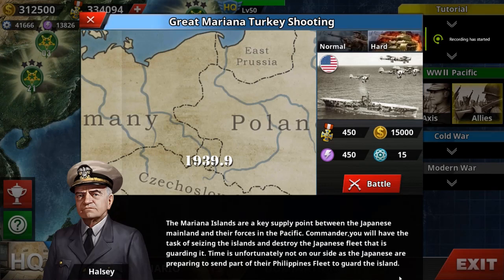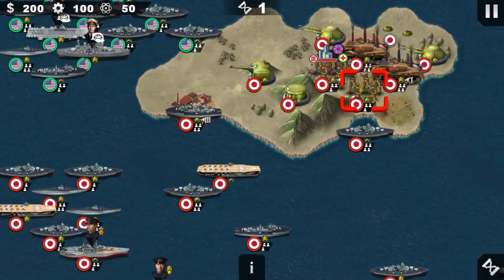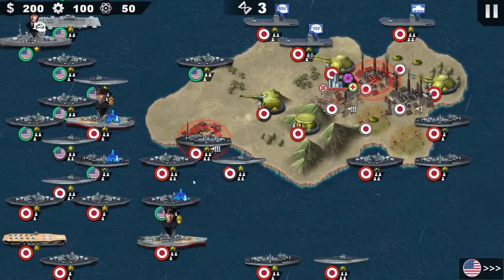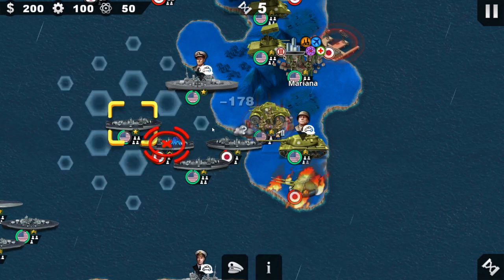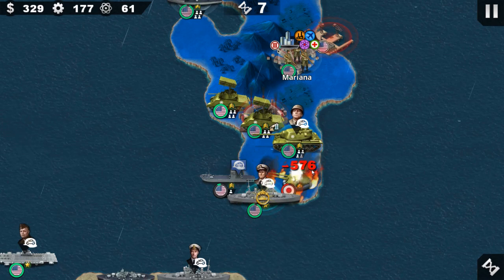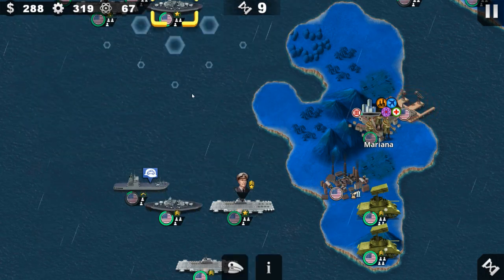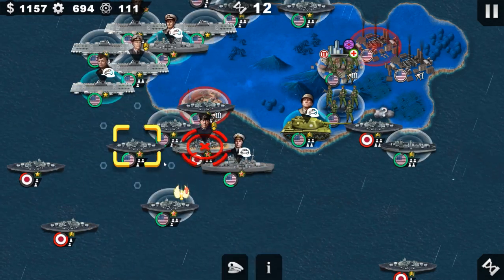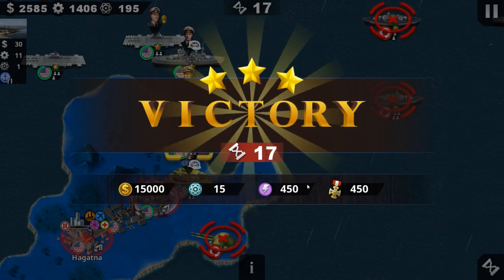Great Mariana Turkey Shooting [GREAT PATRIOTIC WAR MOD]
Time goes so fast. For celebrating 2 years since the initial release of The Great Patriotic War Mod I prepared you a massive update. Thanks for being here after so much time and I promise that I'll keep going
Additions:
•Added 5 new generals: Franklin D. Roosevelt, Winston Churchill,Benito Mussolini,Chiang-Kai-Shek and Michael Wittmann(The Panzer Ace)
•Added 15 new brutal missions
In order to unlock all the new missions you need to play any of the campaigns (this includes Axis and Allies, WTO, NATO and UN including the hardmodes). If you already played all of the campaigns missions you have to reinstall
This update is only focused on Allies but the next one will be focused on Axis
Changes:
•Increased damage debuffs that a unit's attack will suffer when being on land tiles that are not plain or desert
•Updated the Korean language version (special thanks to Erebus)
•Removed the air defence skill from tanks but added antitank skill to medium tanks and above
•Increased damage output given by Strategic Bomber and Stealth Strategic Bomber by 25%
•Increased mobility of armored car by 60% and give it sniper skill(it's now infantry's nightmare)
•Added Machine Gun skills to rocket artillery and super artillery units
•Reduced the damage a nuke gives to adjacent tiles
•The atomic bomb is now named Tactical Nuke and its the price has been reduced by 20%
•Fixed an issue where Axis 6 and 7 Europe would be WTO 1
•Lots of other fixes